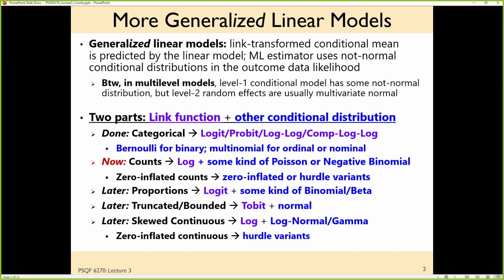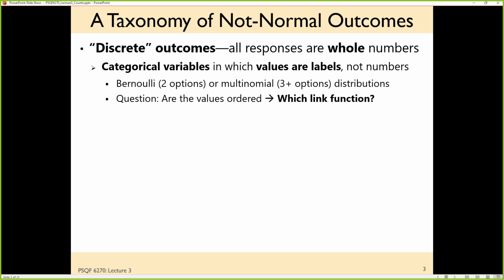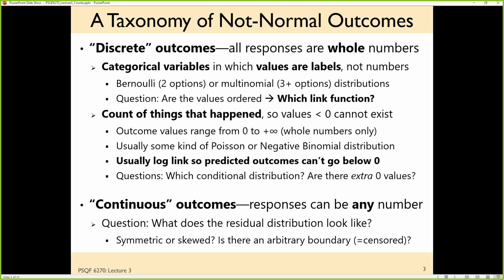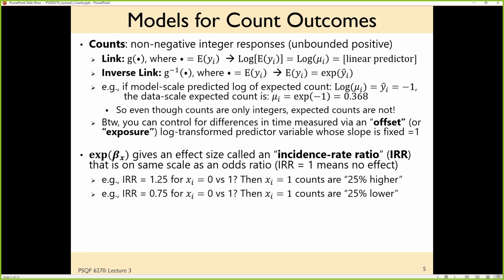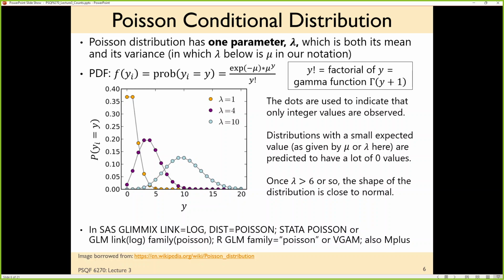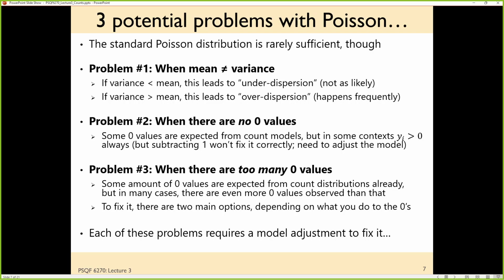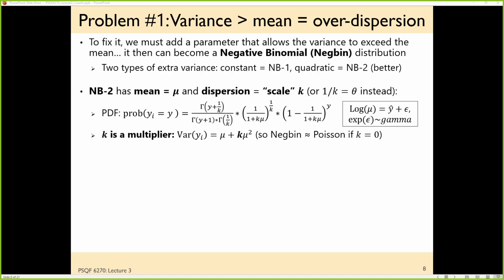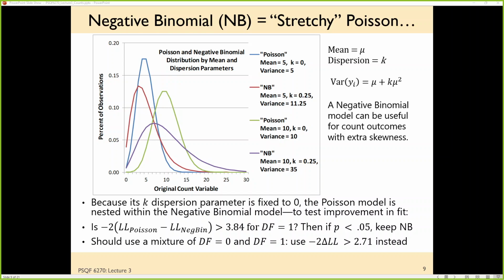PSQF6270_Lecture3_Part1